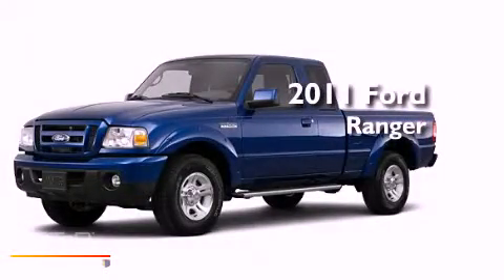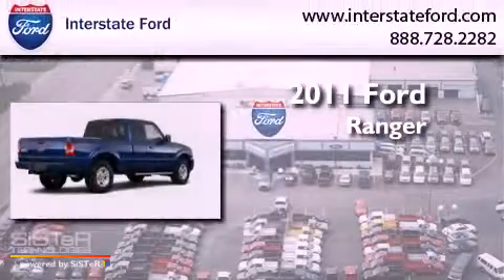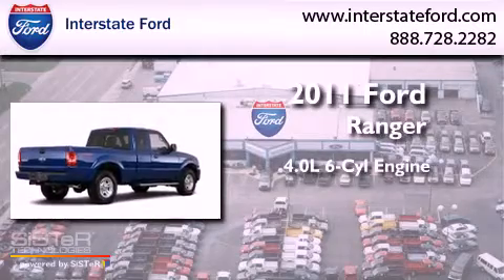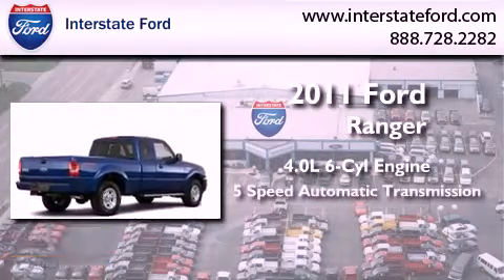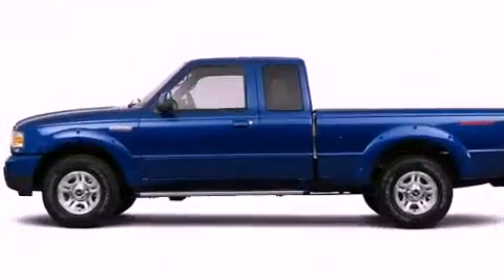2011 Ford Ranger Miamisburg OH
Year : 2011
 Make : Ford
 Model : Ranger
 Engine : 4.0L 6 Cyl. Sequential Fuel Injection
 Trans . : 5 Speed Automatic
 Exterior : Vista Blue Met

 Stock : 1326

 2011 Ford Ranger Miamisburg OH